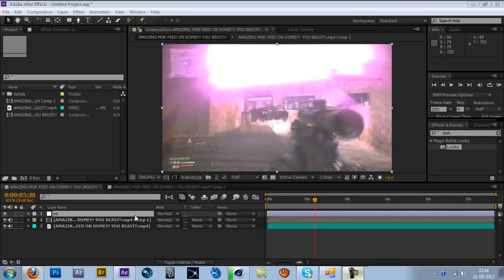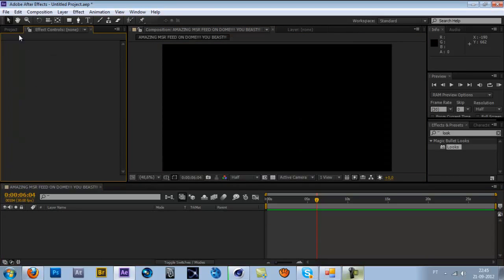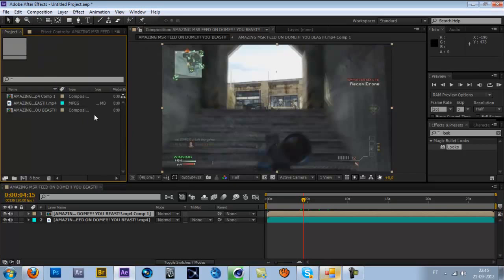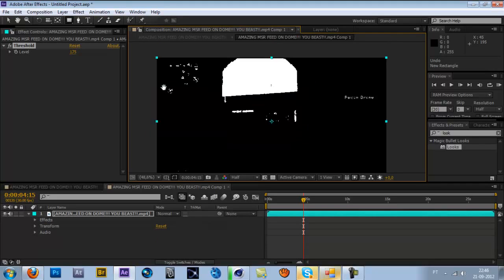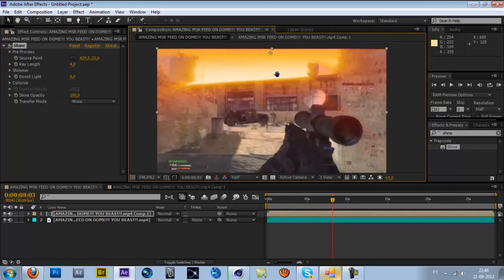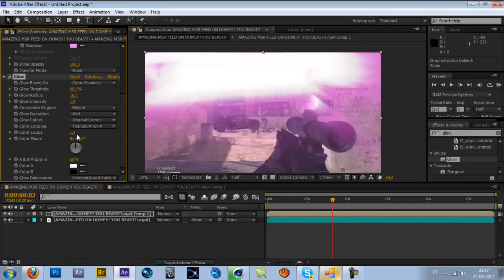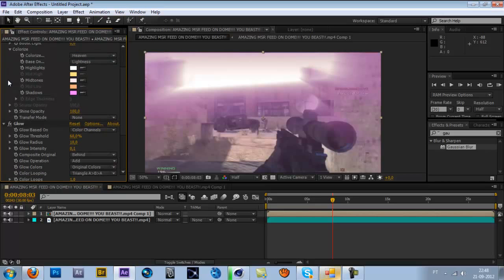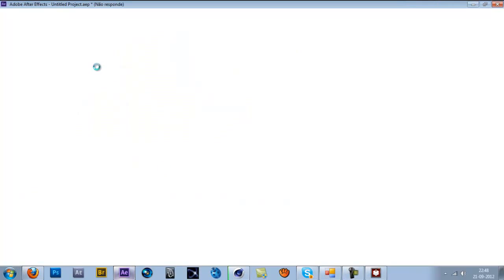Shine Rays // After Effects Tutorial // by jcmpmjmp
y0 guys...
This tutorial is so requested from baker's video...

Hope u enjoy it :D